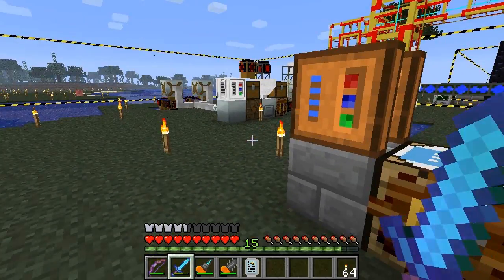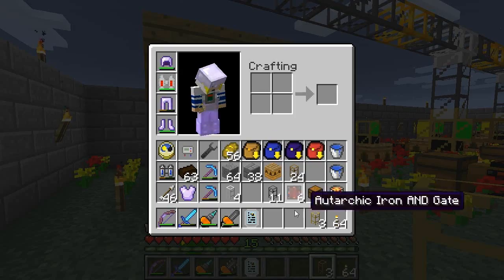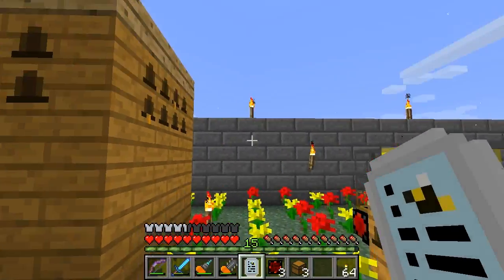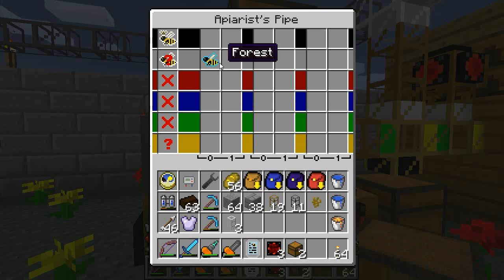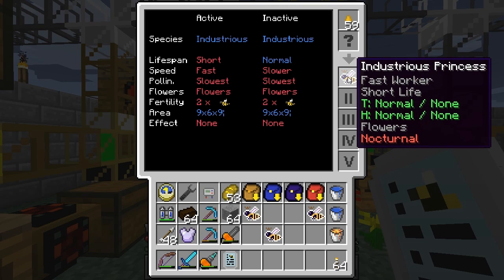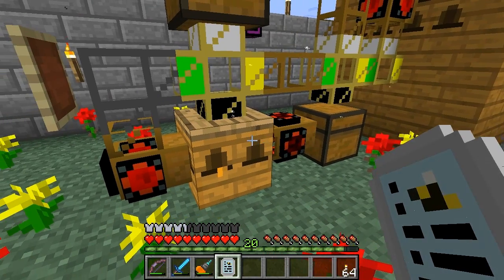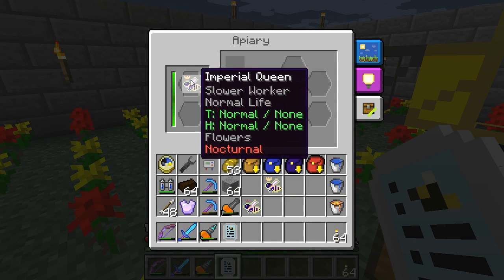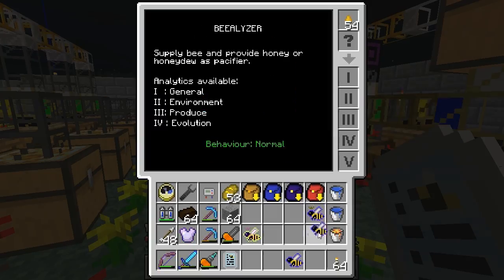Sand Pack S1 E14 - More Bee Keeping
Episode 14 of my lets play with BuildCraft, Forestry and IndustrialCraft 2.

I construct my first Alveary and build a piping system around it like in previous episode. I then move on to demonstrate how I use the system.